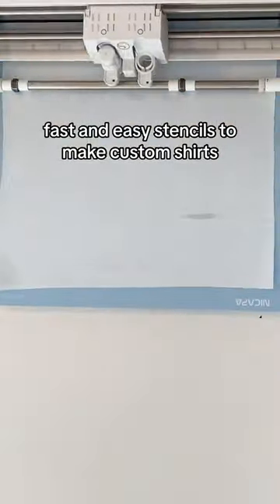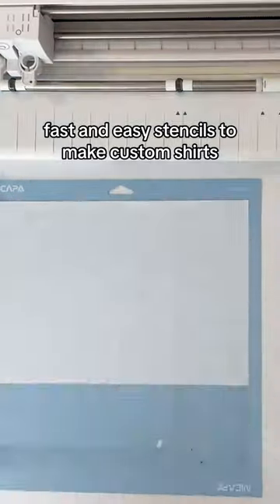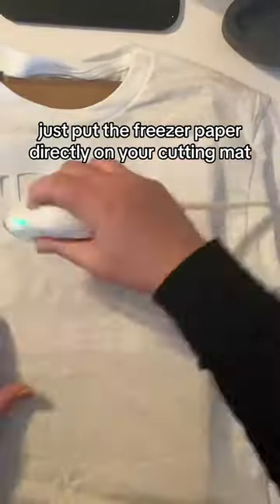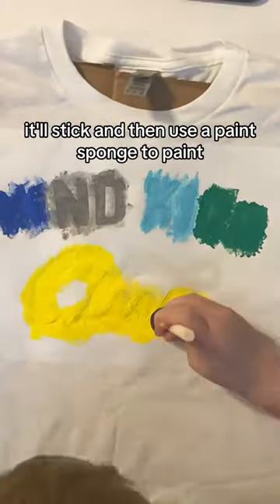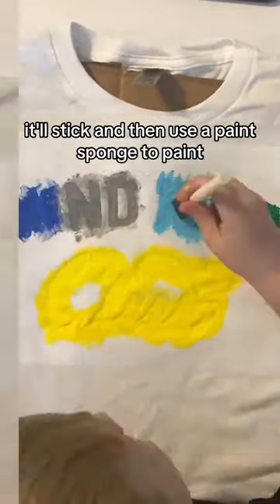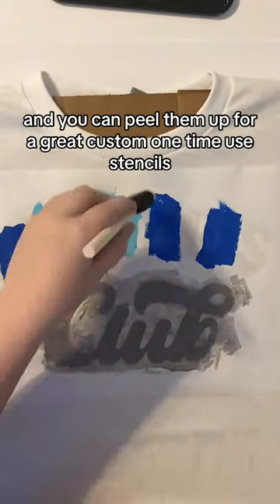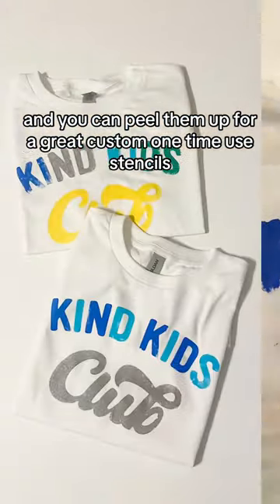DIY alert! Check out how to make your own custom shirt using freezer paper stencils cut on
DIY alert! Check out how to make your own custom shirt using freezer paper stencils cut on Silhouette CAMEO. Just give your kids a paint sponge and let them make their own shirt 😍